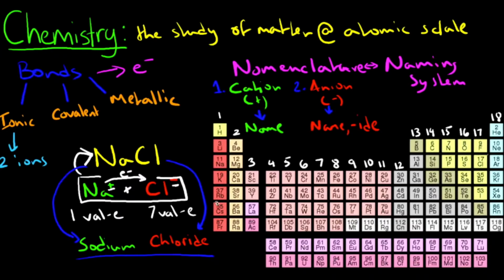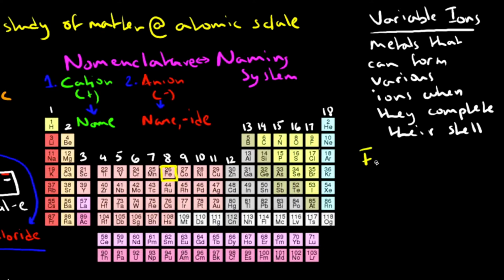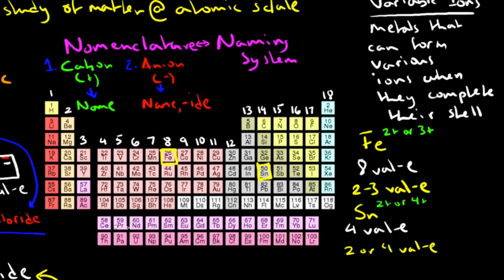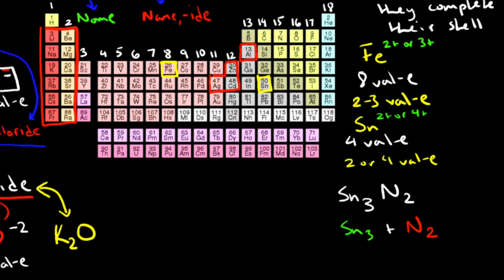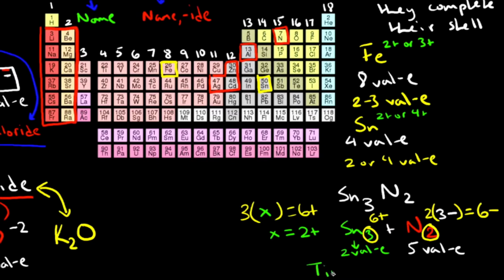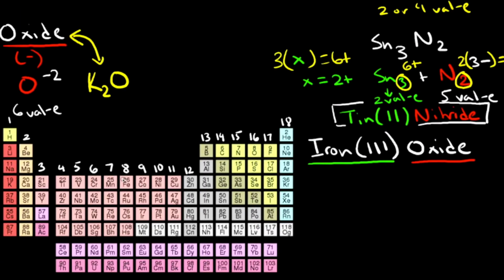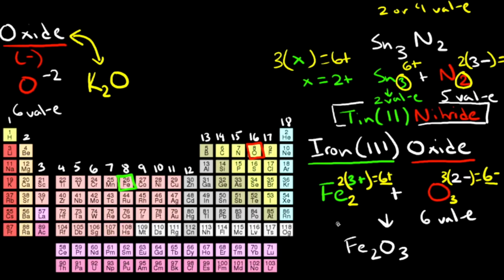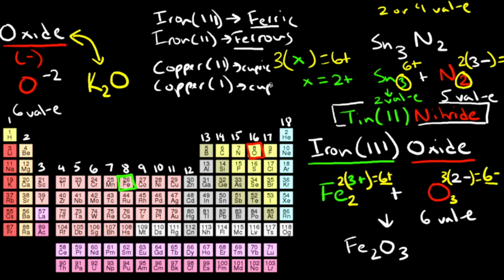Ionic Bonds Part 2: Variable Ions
This video goes deeper into Ionic bonds by looking at a special circumstance in the cation portion of the bond: variable ions.

Before you watch this video, make sure you understand...
-the Basics of Ionic Bonds (You can learn this by watching our last video on Ionic bonds at this
-the structure and organization of the periodic table of elements

Timestamps:
0:00 - Intro
1:02 - Variable Ions Defined
1:33 - Variable Ions Examples
2:54 - Location on Periodic Table of Elements
3:52 - Sn₃N₂ Example
6:40 - Iron (III) Oxide Example
8:58 - Using Roots to Name Variable Ions